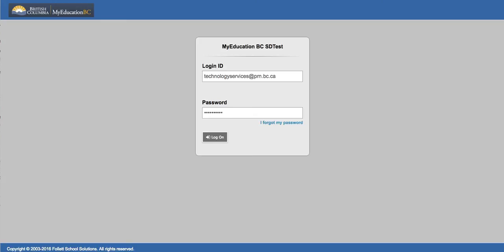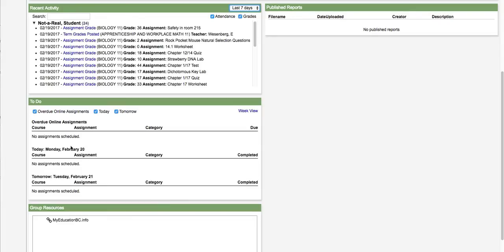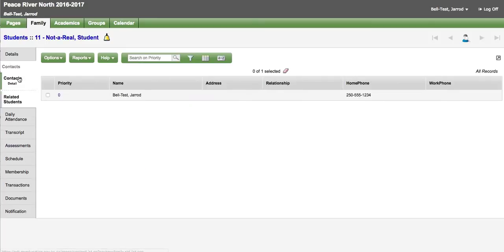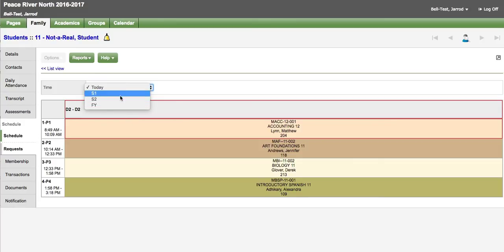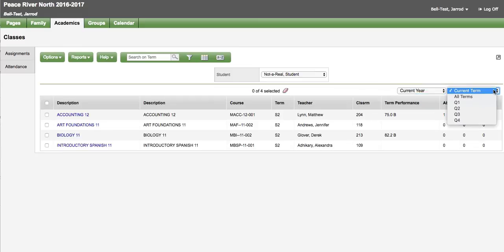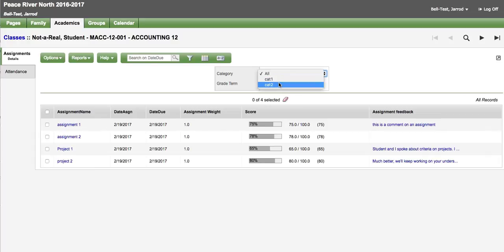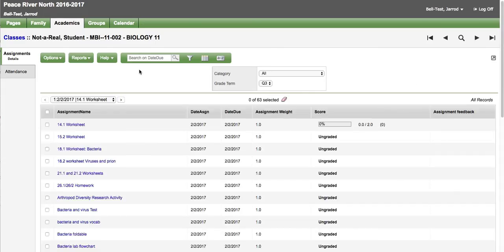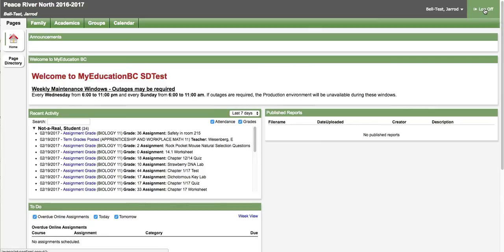Family Portal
If parents have any questions they should contact their local school.